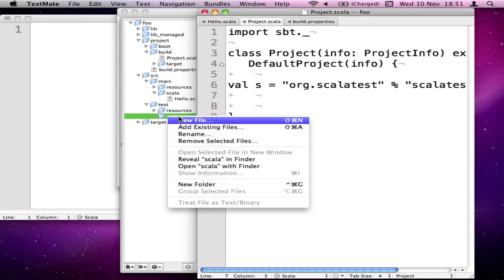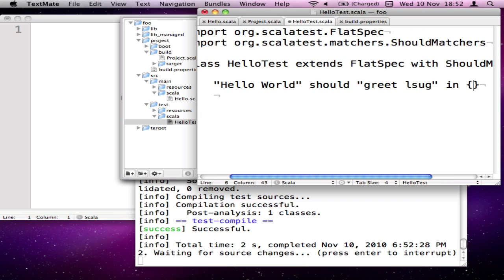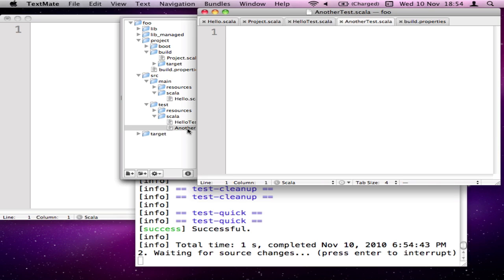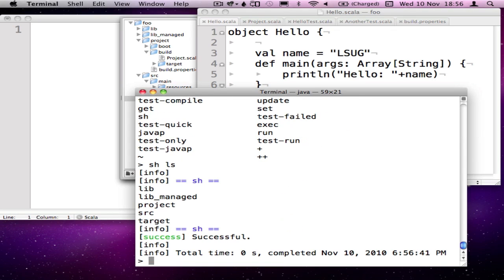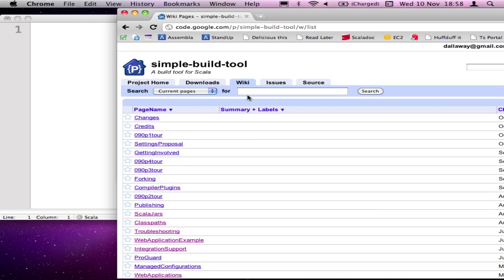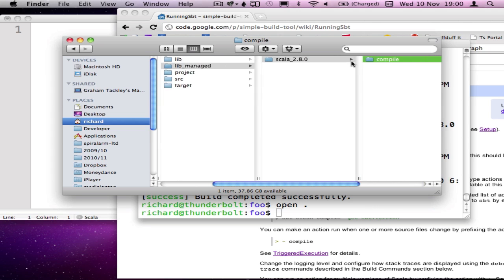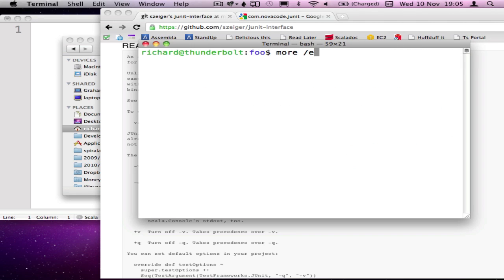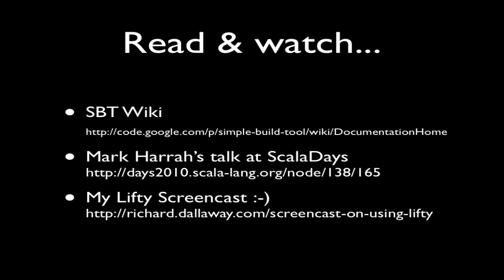Intro to SBT at LSUG - Part 2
The second half of the introduction to the Simple Build Tool at the London Scala User Group.  This part runs unit tests, and discussues other aspects of SBT and commands the group use.